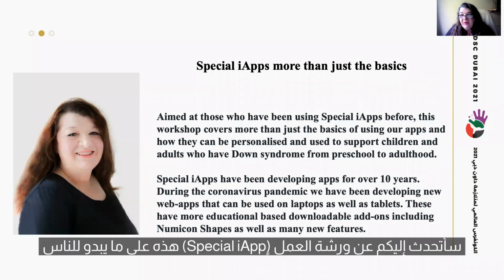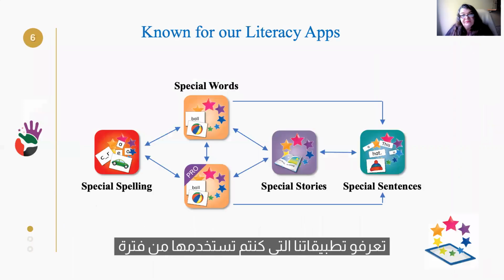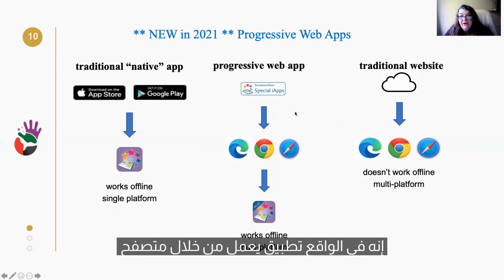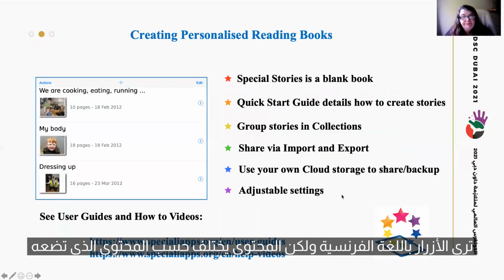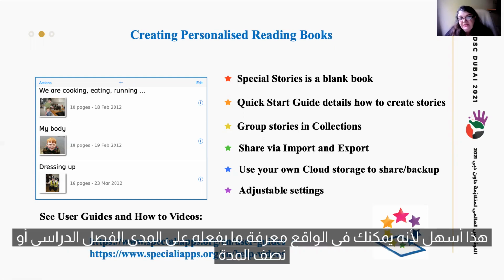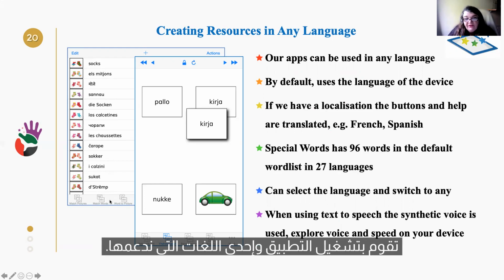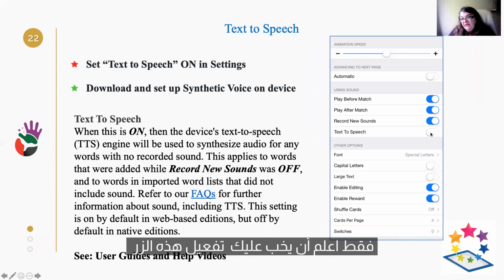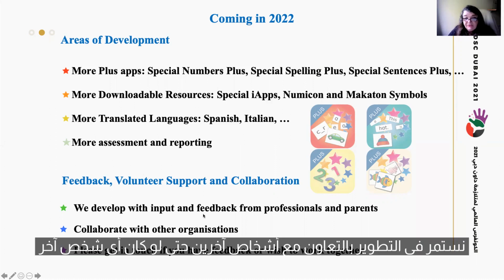Introduction to Special iApps and personalised learning in any language - Mrs. Beverley Dean MBE